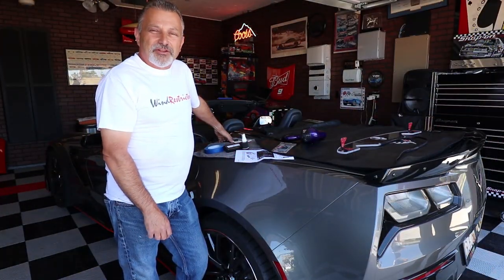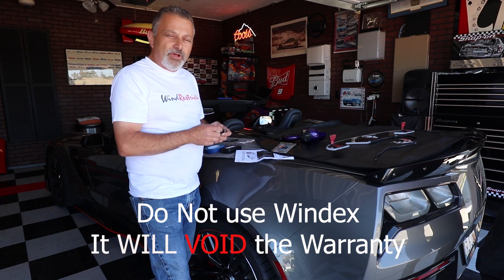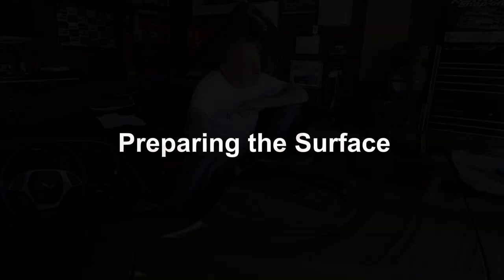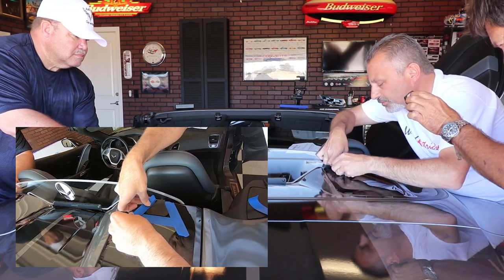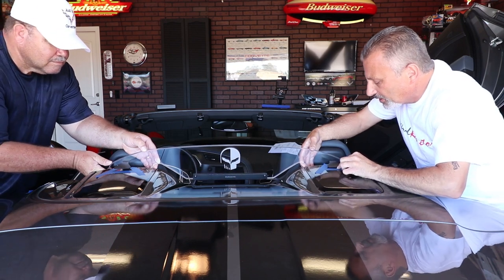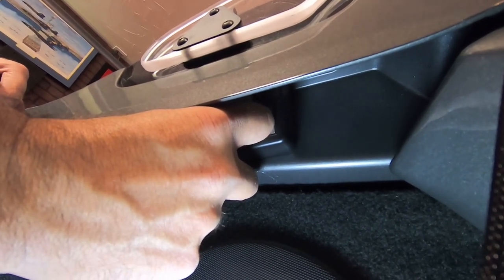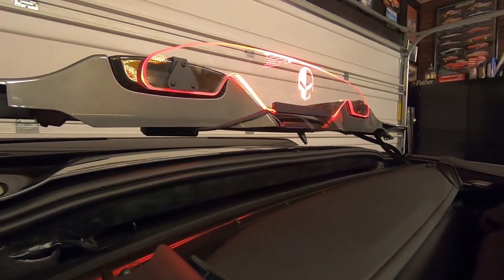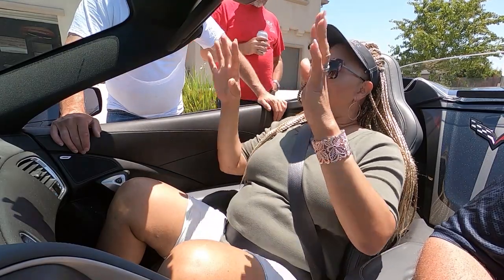How to Install a WindRestrictor in a C7 Corvette Convertible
In this Video I show you How to Install a WindRestrictor in a C7 Corvette Convertible.
arts that I have installed on my 2014 C7 Corvette Z51

Part   Company

Discounts available thru the Corvette Channel.

New Product From WindRestrictor for the Corvette C7 Coupe

of call them and Give them Code: Corvette Channel
Many Designs and Styles to choose from. Check it out!!